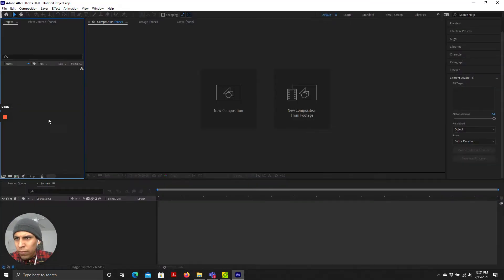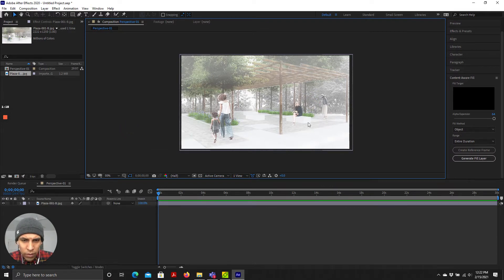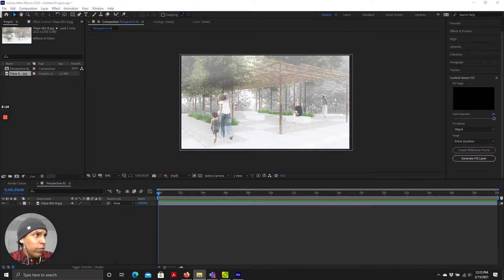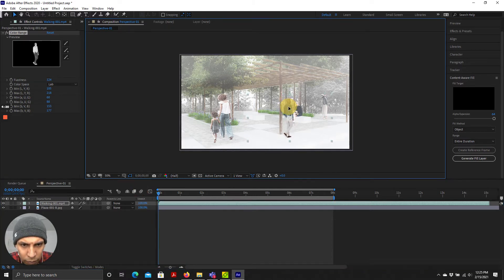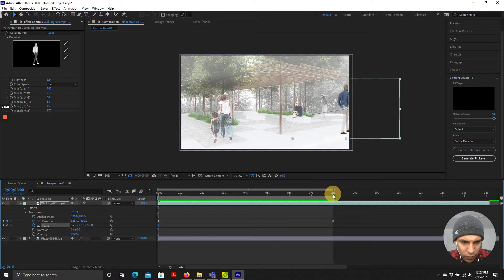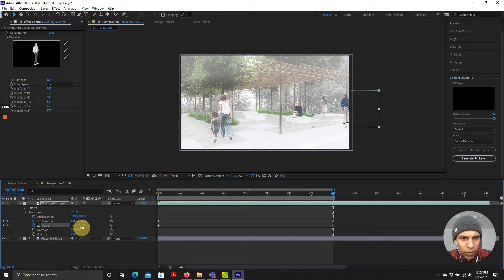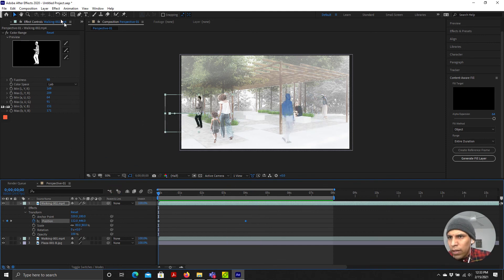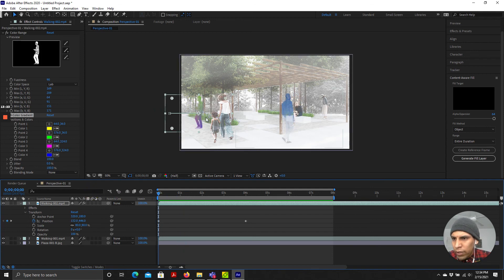How to Add Animation to a Perspective Rendering in After Effects | Landscape Architecture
Adding animated entourage to a perspective rendering with Adobe After Effects for Landscape Architecture Students.

Hope it helps with presentations!